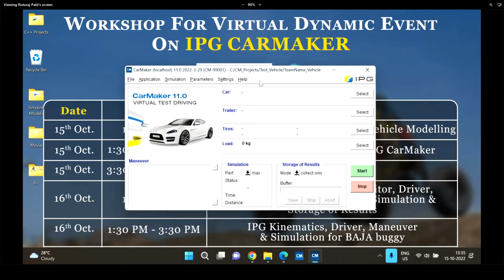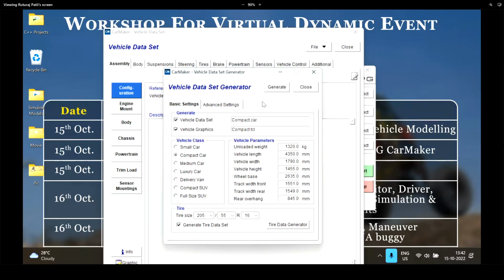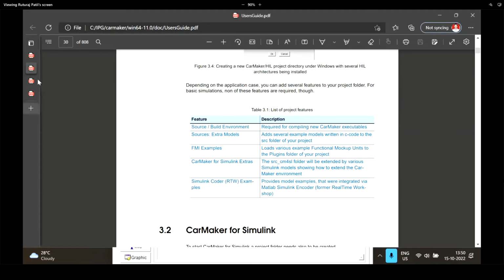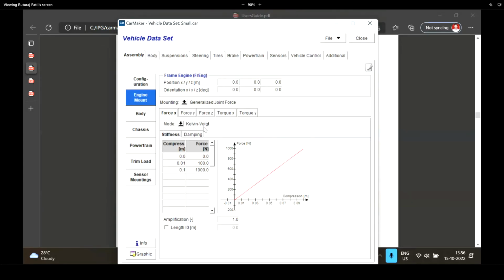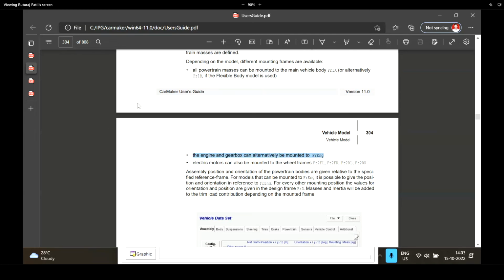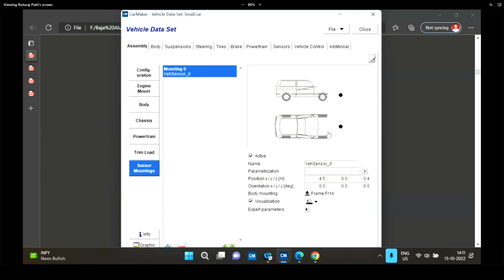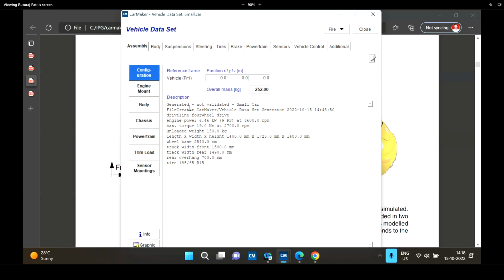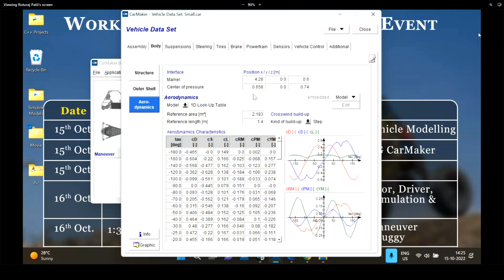Assembly, Body; vehicle data sheet, IPG carmaker (15oct22)